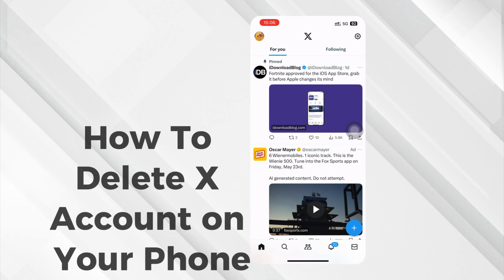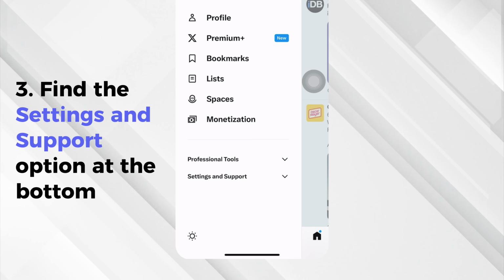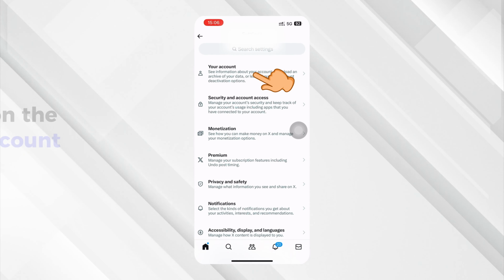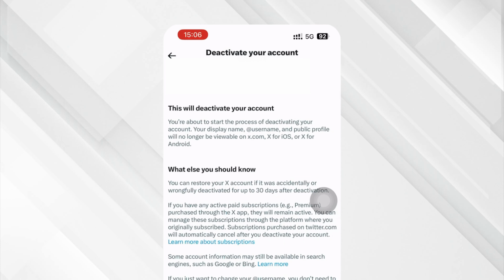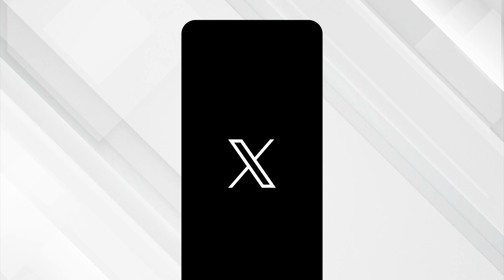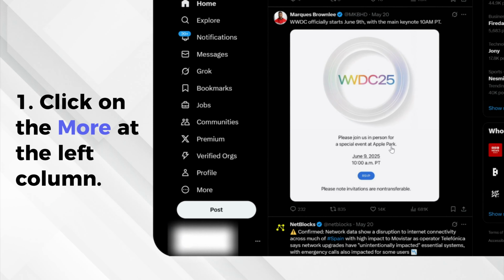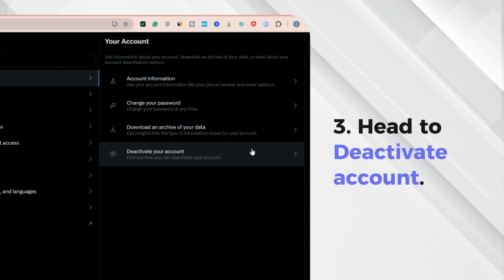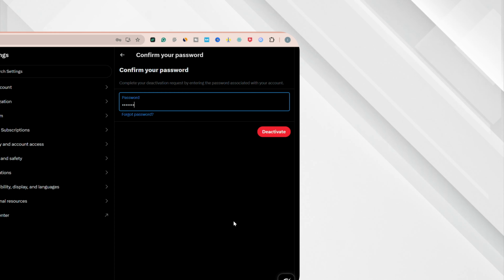How to Delete X Account Permanently (2025) - Fast & Easy!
Tired of the chaos, misinformation, or just want a break from X formerly Twitter? Maybe you’re worried about privacy after all those data leaks? Watch this video to get a full guide on how to delete X account permanently. Unblock X with UFO VPN

Ready to bid farewell to your X account once and for all? In this comprehensive video tutorial, we're walking you through the process of permanently deleting your X account, ensuring a clean break and peace of mind. Join us as we provide expert tips, cautionary advice, and best practices for securely erasing your X account, protecting your privacy, and reclaiming control over your online footprint.

◆◆◆TIMESTAMPS◆◆◆
00:00 Intro
00:23 How to Delete X Account Permanently on Your Phone
01:12 How to Delete X Account Permanently on Desktop

◆◆◆GUIDE◆◆◆
- Delete X Account on Your Phone
1. Launch X app on your phone. Next, swipe to the right on the screen, you will get the info menu.
2. Find the Settings and Support option at the bottom.
3. Choose Settings and Privacy. On this page, tap on the ‘Your account’ option. Head to ‘Deactivate Your Account’. Please note that you can restore your X account if it was accidentally deactivated within 30 days.
3. Scroll down this page, you will get the ‘Deactivate’ button, tap on it. Finally, X will ask you to confirm the password. After entering the correct password, you will be logged out. Wait for 30 days, and your account will be deleted permanently.

- Delete X Account on Desktop
1. Launch a browser on your computer and head to the X website.
2. Click on the ‘More’ at the left column and choose ‘Settings and privacy’. In ‘Your account’ option, head to ‘Deactivate account’.
3. After reading this information, click the ‘Deactivate’ button. Finally, enter your password to confirm.